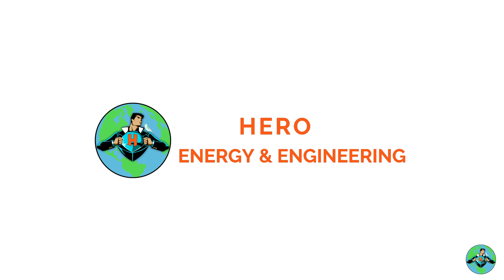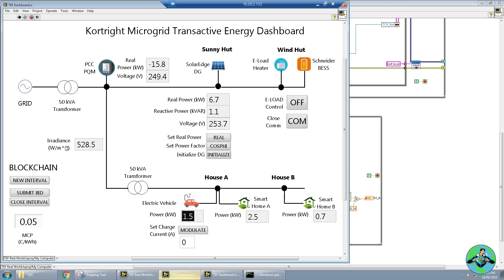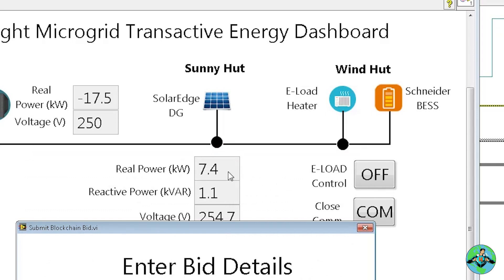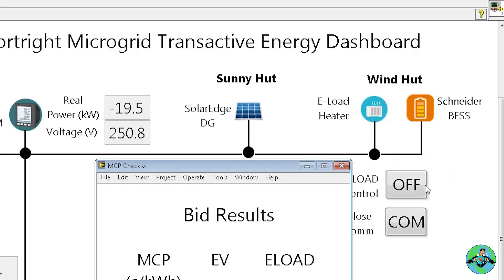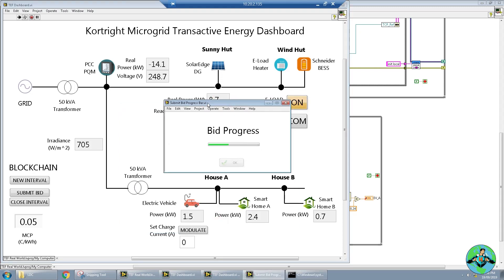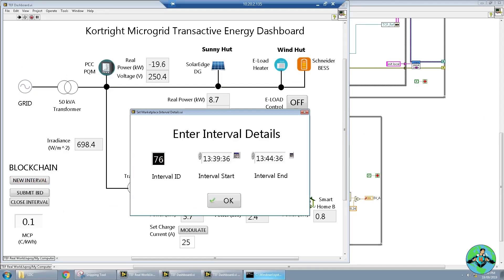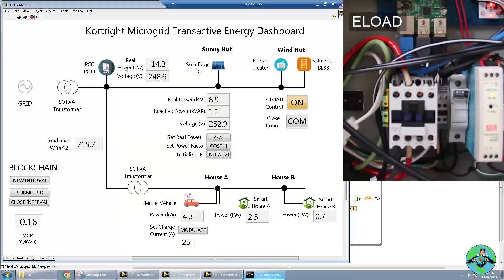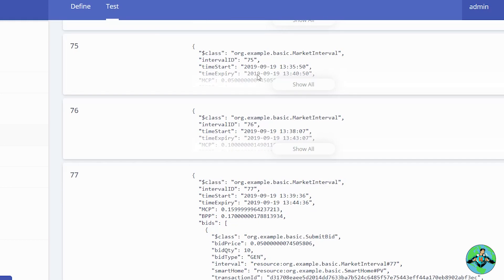Blockchain Transactive Energy Dashboard DEMO. FIRST ever P2P energy trade in CANADA!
A real world demonstration of a blockchain based Transactive Energy Dashboard! Recorded at Kortright City Microgrid in Vaughan, Ontario!  First real-world, live demonstration of its kind in Canada.